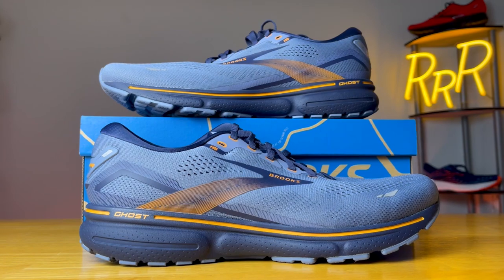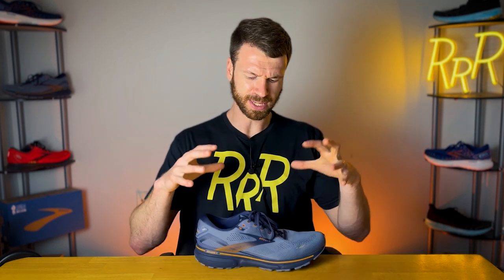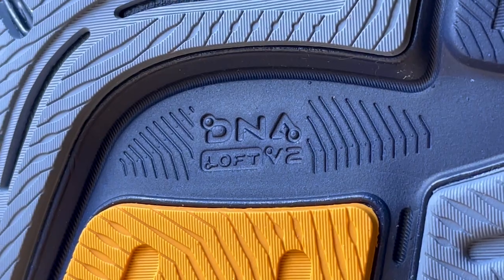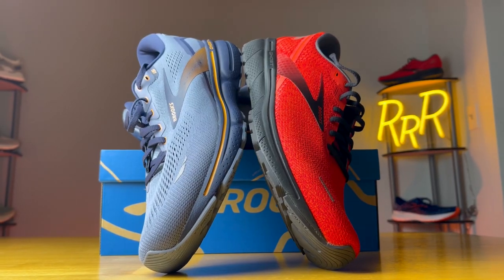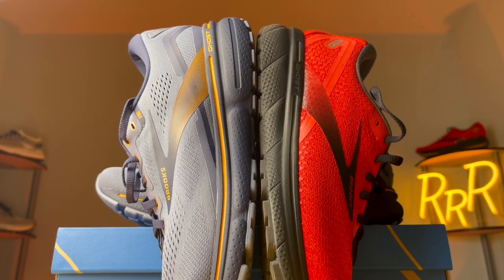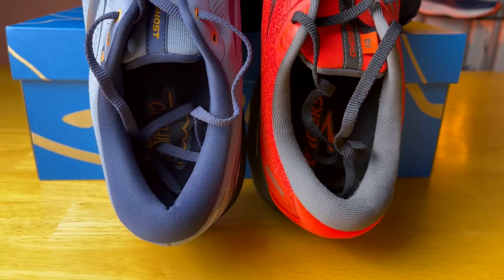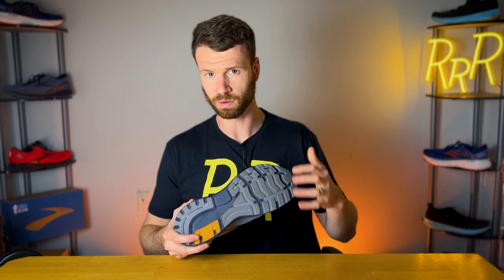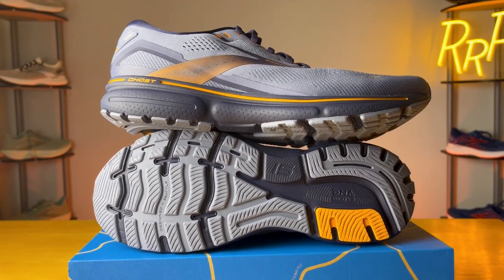BROOKS GHOST 15 vs 14 | LOFTv2 but different | Ghost 15 Review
Ryan's Running Review of the Men's Brooks Ghost 15

Ryan's Running Review of the Men's Brooks Glycerin 20, StealthFit and Glycerin GTS 20.

Brooks Glycerin 19 review
Brooks Glycerin 19 vs 20 Review
Brooks ghost 14 vs 15
Brooks Ghost 14 review
Brooks Ghost 15
brooks adrenaline gts 22
brooks adrenaline gts 23
Brooks Hyperion tempo review
Brooks GTS
Brooks running shoes